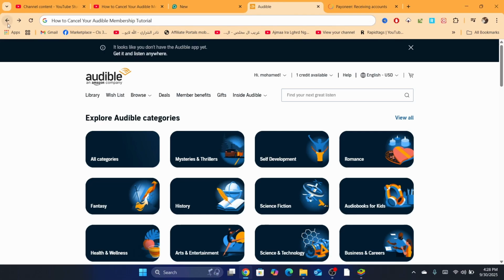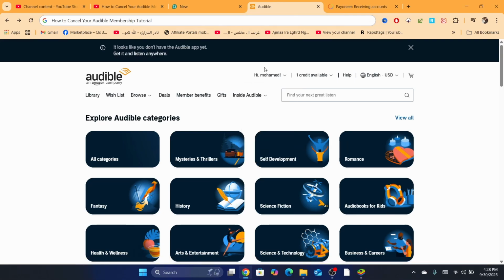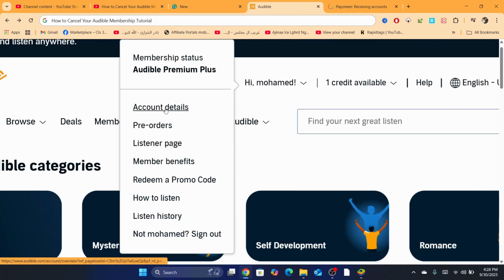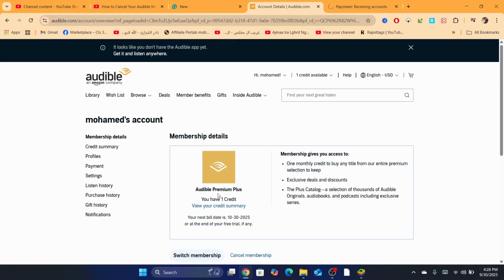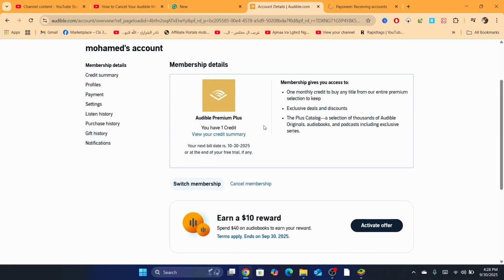How to Cancel Your Audible Membership Tutorial 2026 (Easy)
How to Cancel Your Audible Membership Tutorial 2025 (Easy). In this video, I’ll show you step by step how to cancel your Audible subscription quickly and safely. Perfect for beginners who want to stop payments or manage their Audible account. Learn how to cancel, pause, or manage your Audible membership in 2025.